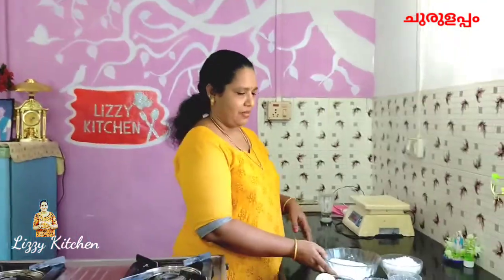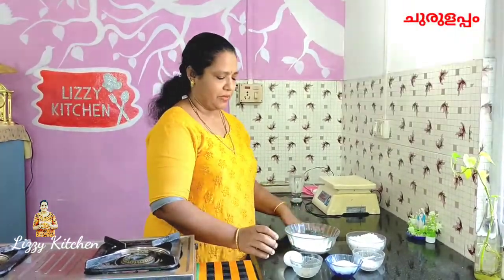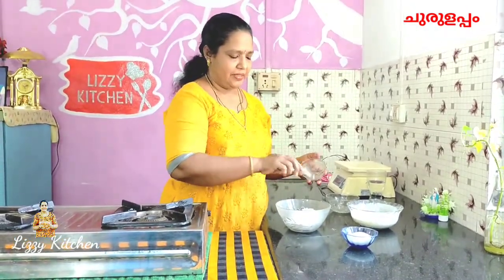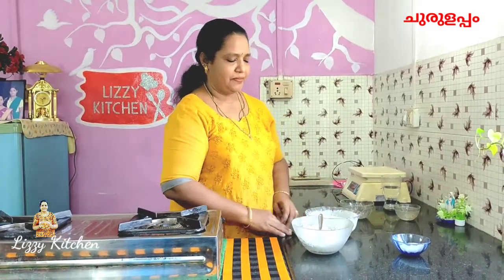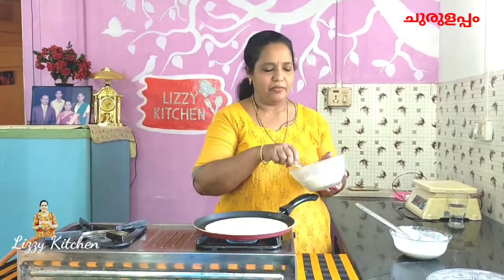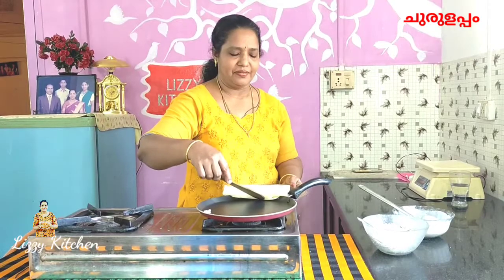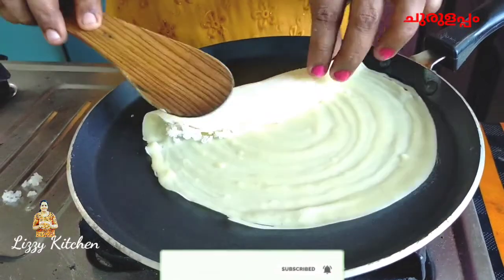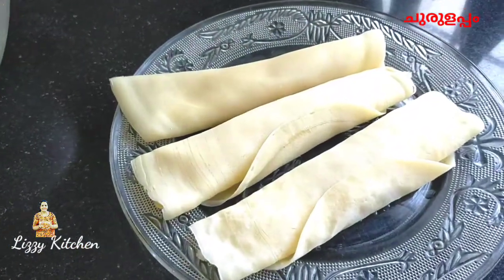അടിപൊളി ചുരുളപ്പം ഉണ്ടാക്കാം |എങ്ങിനെ ചുരുളപ്പം ഉണ്ടാക്കാം |how to cook churulappam |Lizzy kitchen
കിടിലൻ ചുരുളപ്പം ഉണ്ടാക്കിയാലോ |how to make churulappam |Lizzy kitchen